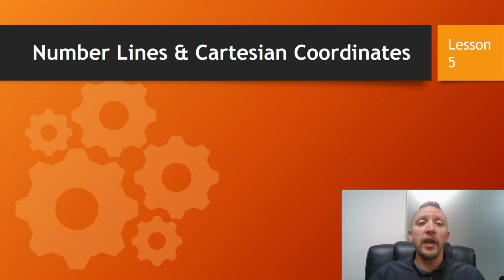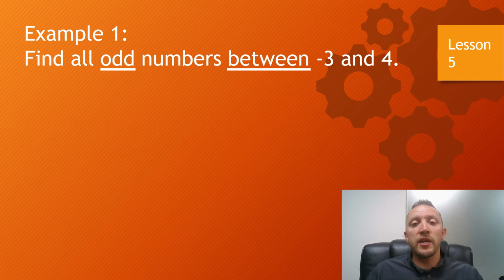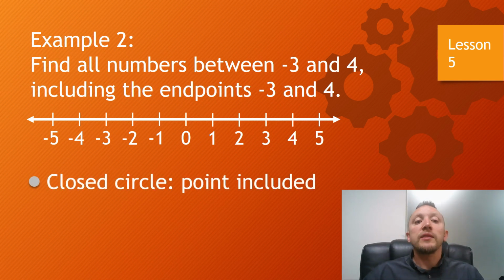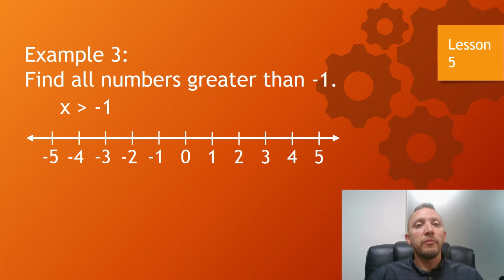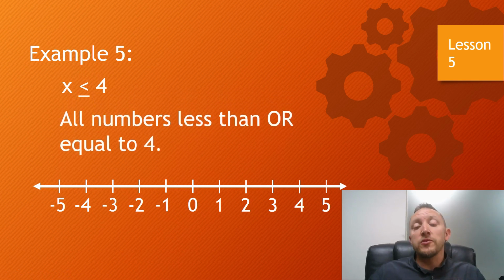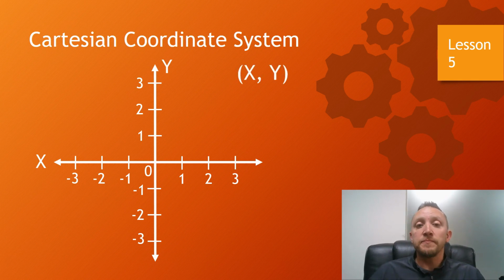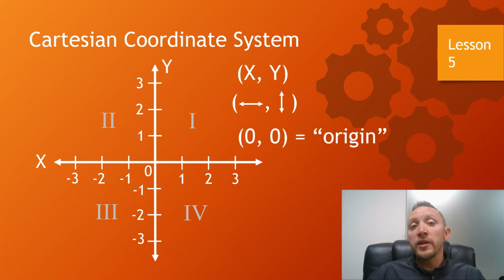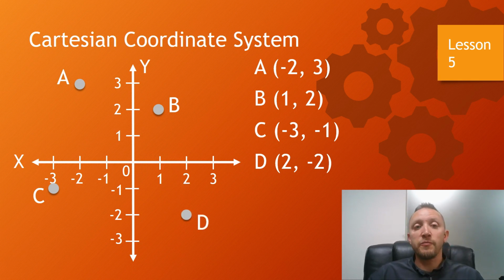Lesson 5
In this video we review how to graphon a number line and on a coordinate system.